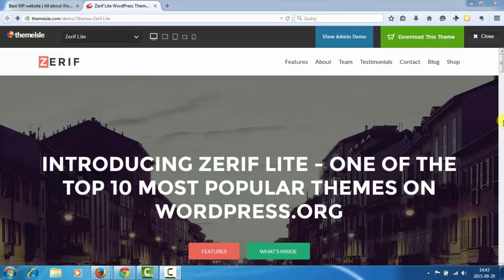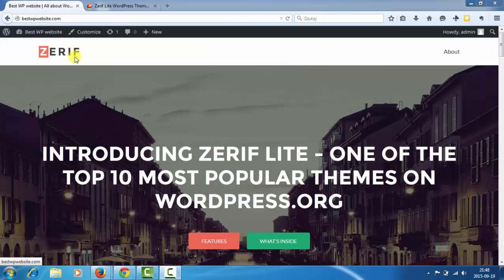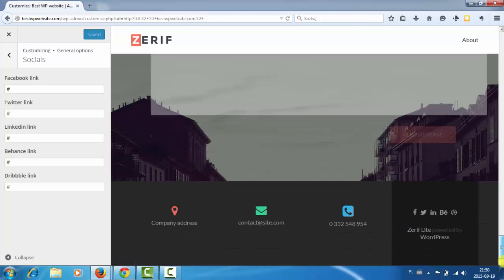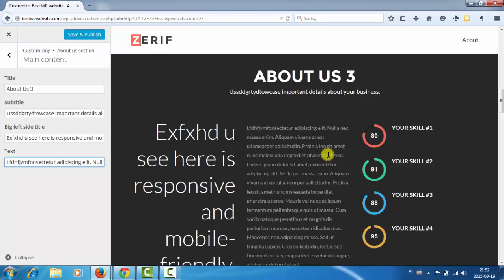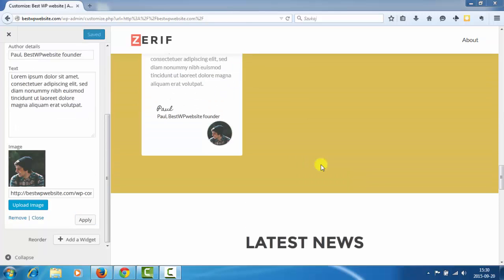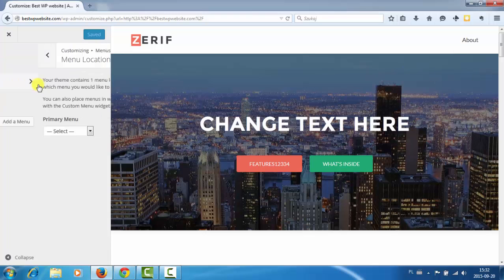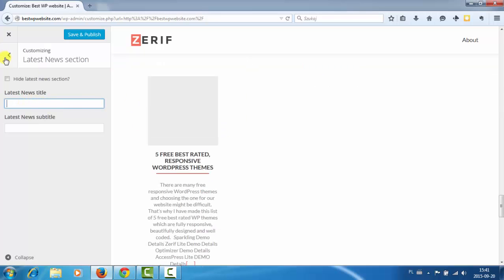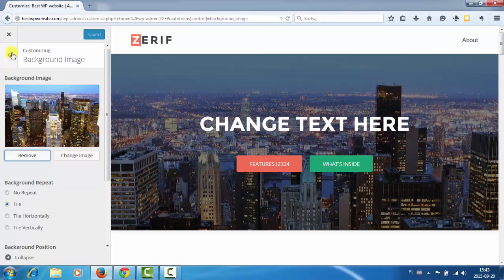Zerif Lite WordPress theme - Overview and customization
In this video I'm checking free WordPress theme Zerif Lite. In fact, I'm "unboxing" this theme, installing it for the first time and customizing it from scratch.

It is responsive, full width WordPress Theme with many great features and sections.This theme is very easy to set up, it looks exactly like the demo after installation.

Best features:
- Parallax effect
- Full width
- Responsive
- Woocommerce
- Custom content blocks
- Build in contact form

Home page sections:
- Welcome section
- Features
- About
- Team
- Testimonials
- Latests news
- Get in touch
- CTA

Zerif is very easy to customize, you can change nearly everything from "customize" menu and set up a website from scratch in less than one hour.